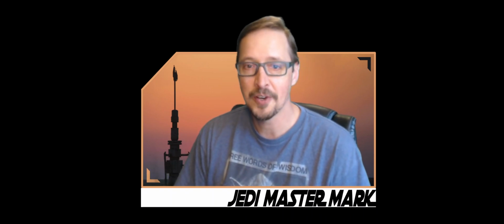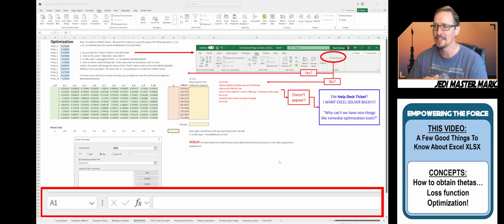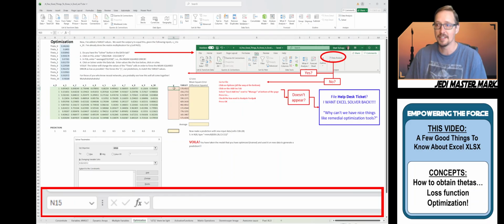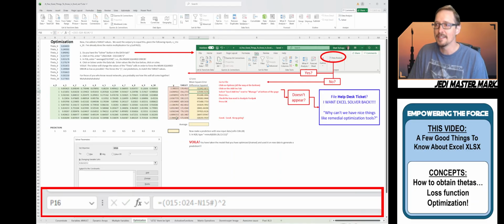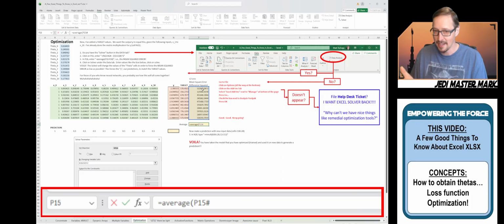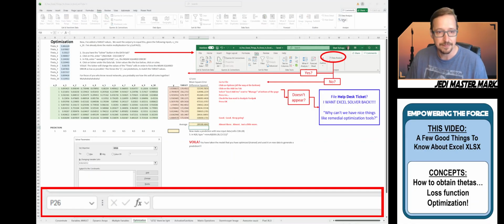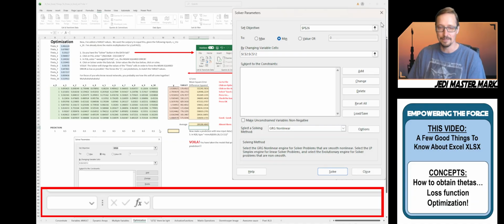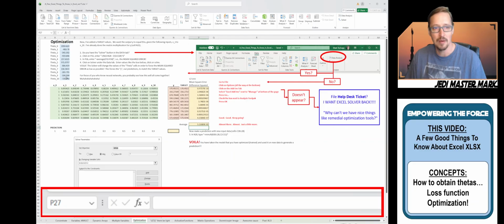Excel Basics 04 - Optimization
I’m Mark Tschopp, and in this video, I demonstrate how to use Excel’s Solver to optimize a model’s parameters (thetas) by minimizing the mean squared error (MSE) between predictions and target outputs. With 10 input variables and 10 training runs, you’ll see how Excel can train a model and even predict new data — all using basic formulas and Solver!

The XLS file "A Few Good Things To Know in XLS" is